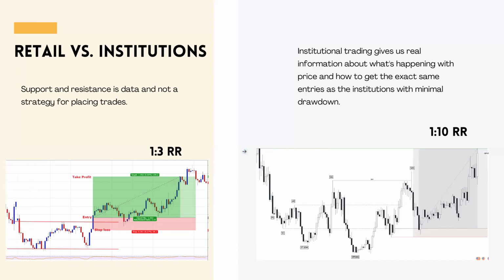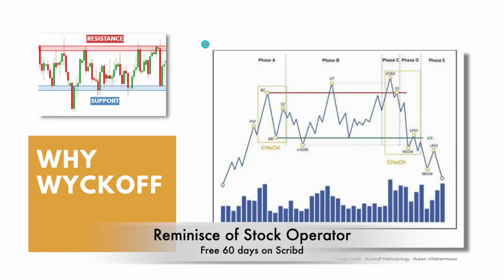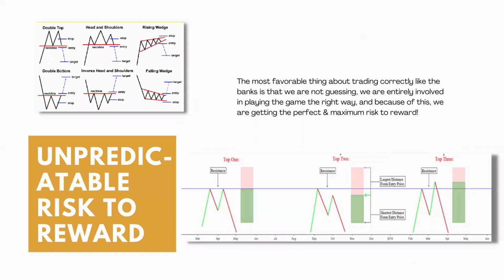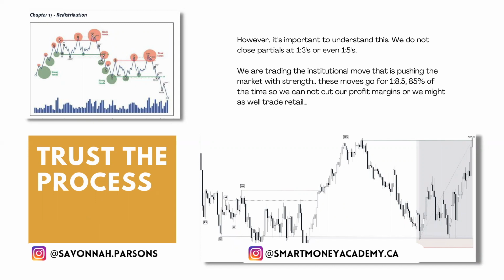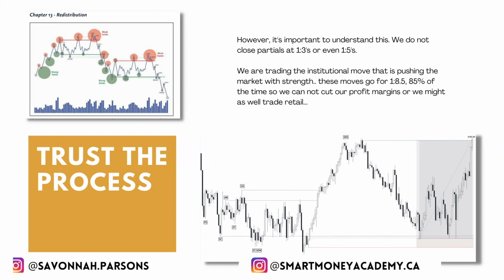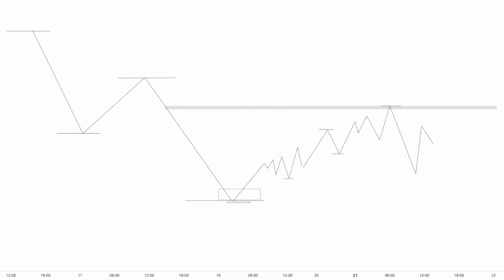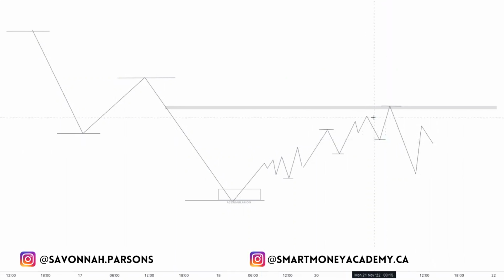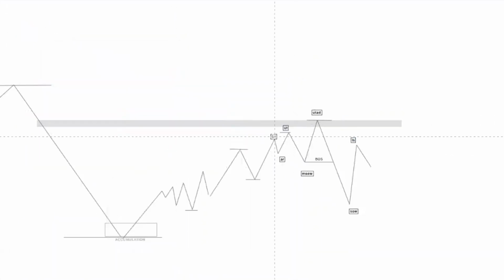Mastering Smart Money Trading ✅ | Wyckoff Theory For Beginners (All in 1 Course)